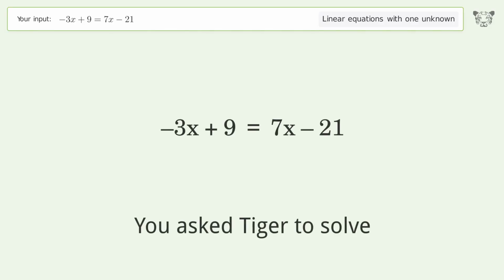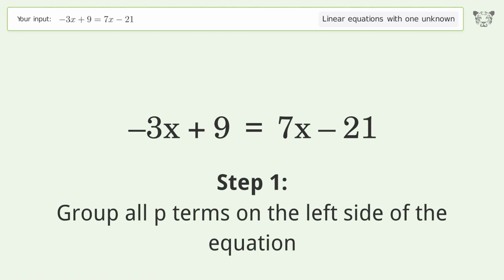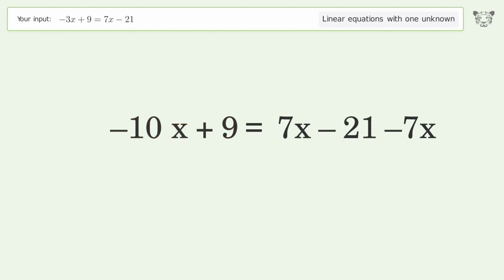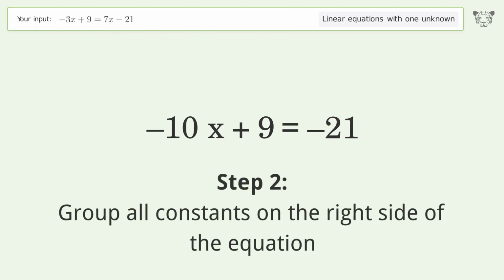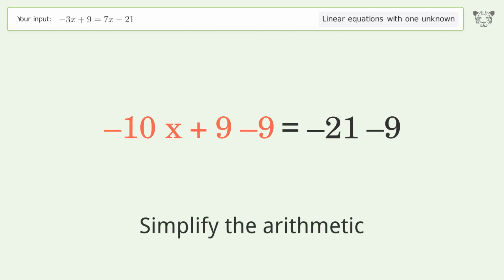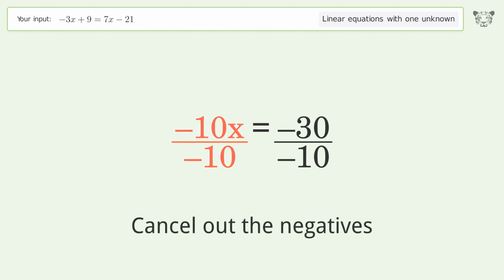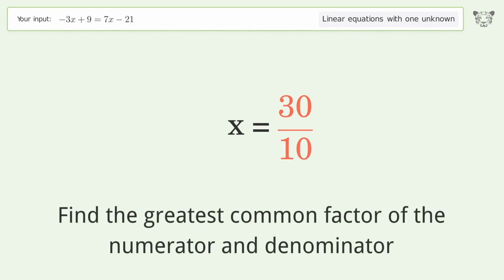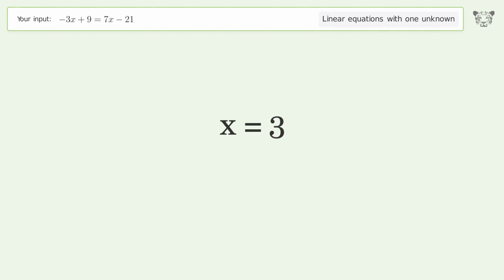Linear equation with one unknown: Solve -3x+9=7x-21 step-by-step solution